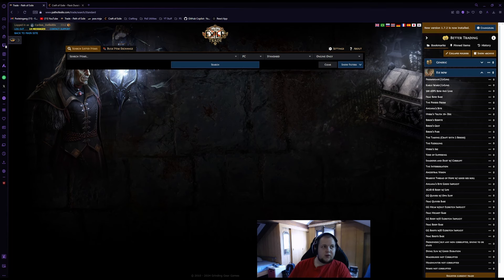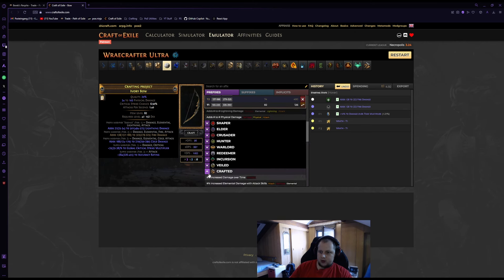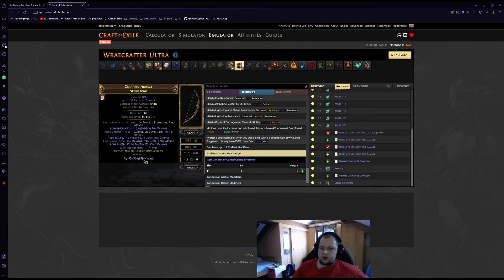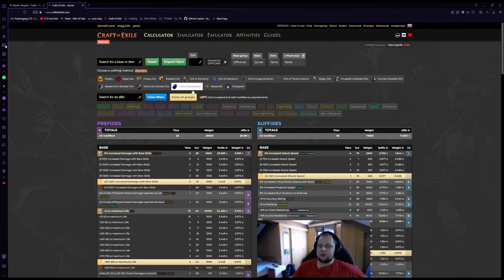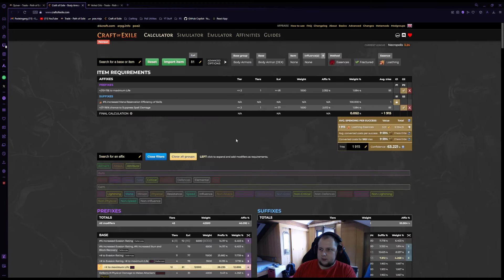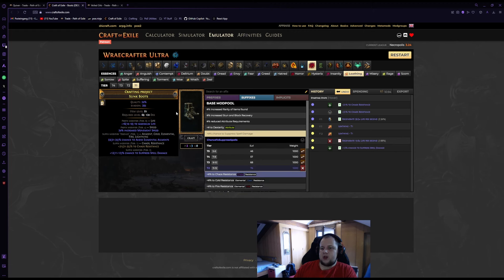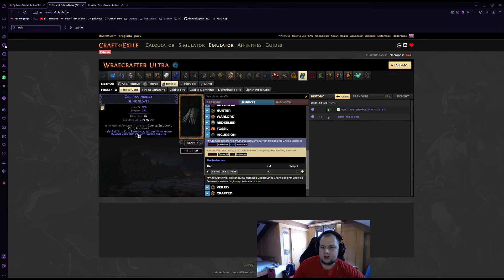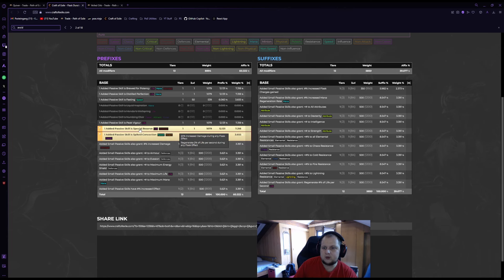[PoE 3.25] Elemental Hit of the Spectrum Gear Crafting Guide | ALL Trade Links included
In this Video I will share with you how to craft everything needed for a Elemental Hit of the Spectrum Ranger, be it Warden or Deadeye.

Timestamps:
00:00 - Intro
00:17 - Better Trade Trade Links
01:23 - How to obtain the Taming
02:18 - Bow
09:54 - Quiver
16:38 - Helmet (Detailed Eldritch Crafting)
26:46 - Body Armour (Avoidance Variant)
33:13 - Avoidance and why its not in the PoB
33:56 - Boots
39:03 - Gloves
44:34 - Ring
46:56 - Clusters
50:12 - Final Thoughts